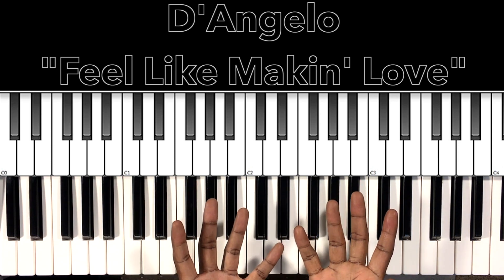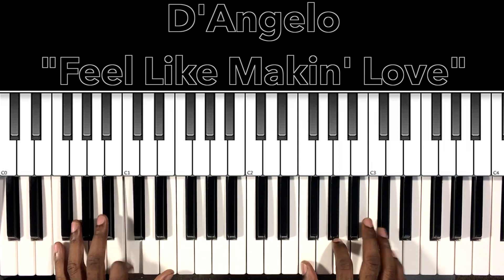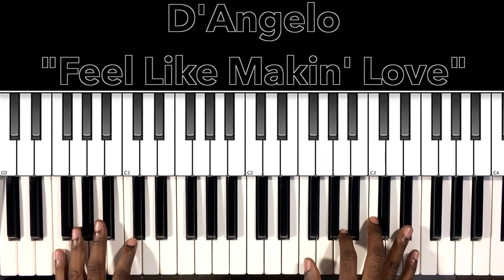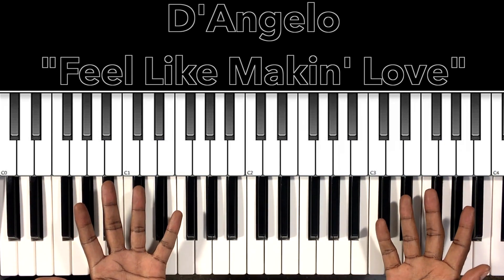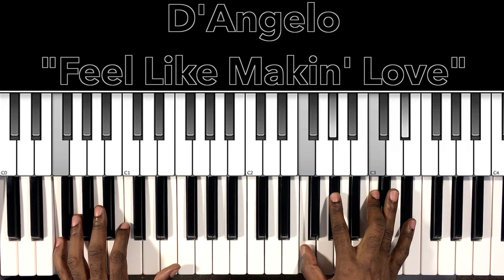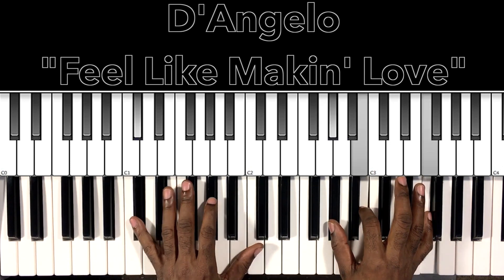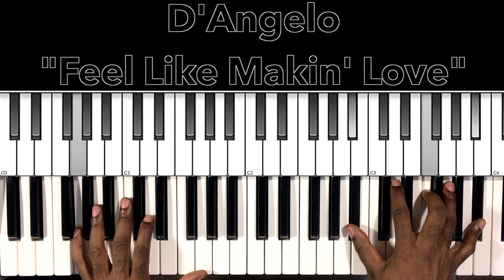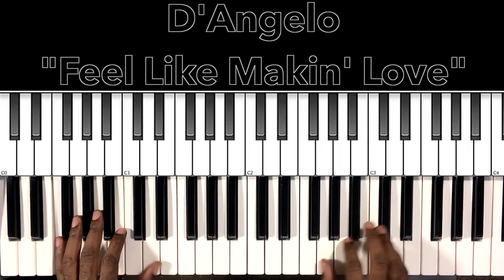D'Angelo "Feel Like Makin' Love" Piano Tutorial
Piano tutorial for D'Angelo "Feel Like Makin' Love". If you have any request please feel free to comment or send me a personal message at Thanks for watching and please don't forget to LIKE SHARE COMMENT SUBSCRIBE & HIT THE BELL.